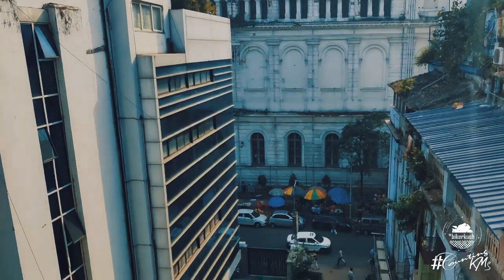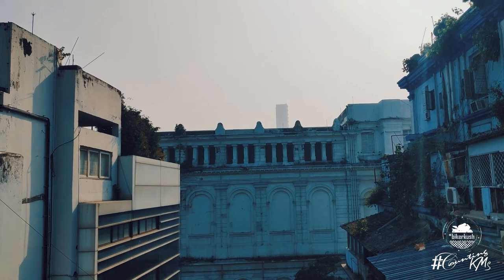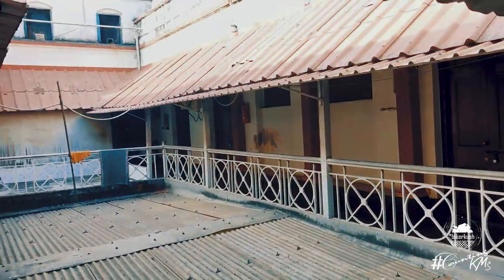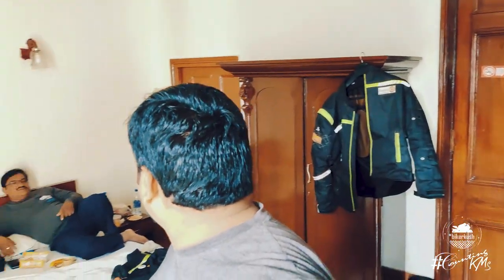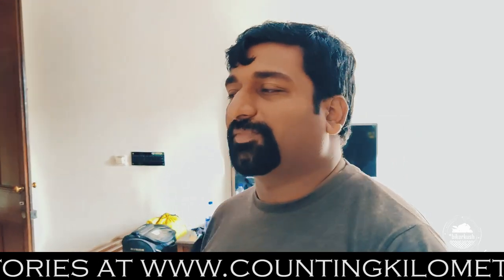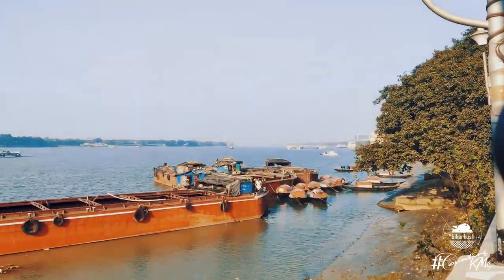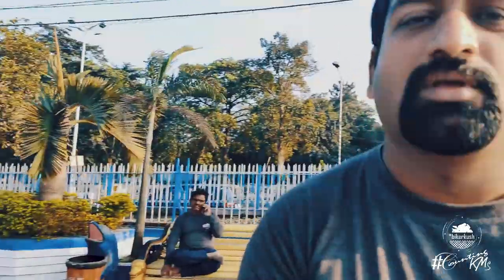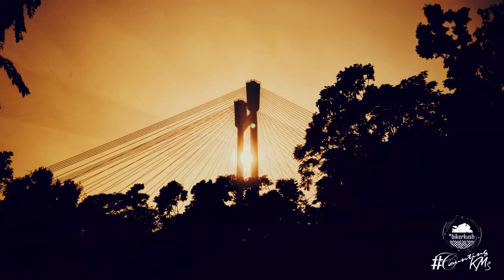Walking the Streets of Kolkata - Heritage Tram inside view || Ride for Bharat ke Veer - Day 09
We're taking on India's Golden Quadrilateral highway as a group of 15 people with a noble cause to raise Rs.1Cr fund for the families of martyrs thru Government of India initiative "Bharat ke Veer"
You can become a part of this by donating for martyrs' families.

Riding partner for this ride: RideOn Gears
Project by: Rotary Club of Thane Aces
Concept by: Jointsnmotion

Supported by: Flying Squad India, The Mystic Riders, Throttle, Garage Uncle
Counting Kilometers is a channel dedicated to enriching your life with a dose of travel experiences, explorations and everything that revolves around a nomadic traveler's life! In our case, its a nomadic couple's life!

Gadgets and other material we use:
Joby Gorillapod
Best 360 Camera
Smartphone Gimbal
Primary vlogging mic
TRRS Splitter
3.5mm Lapel mic
GoPro mic adapter
Extension arm
GoPro vlogging case
Field recorder